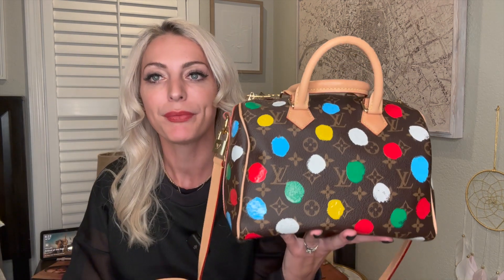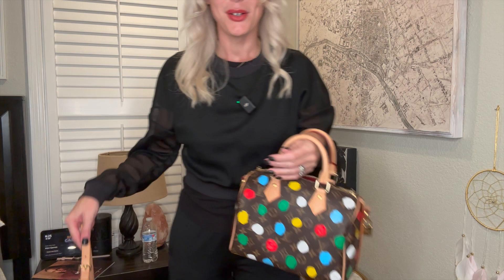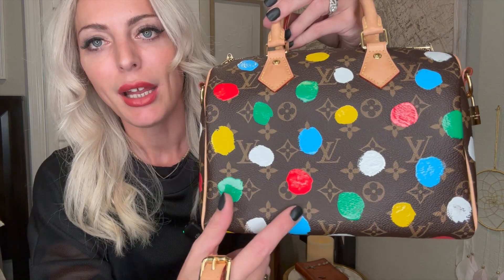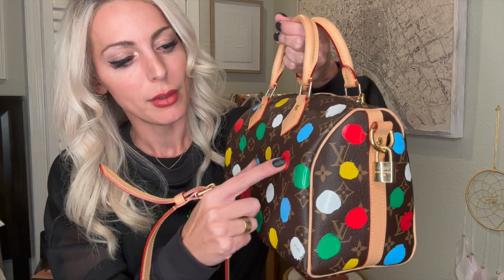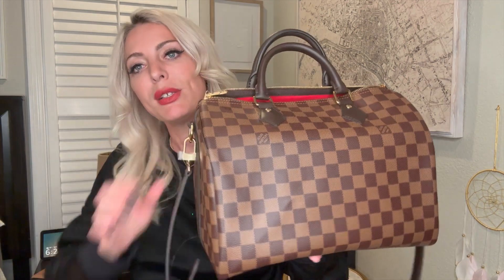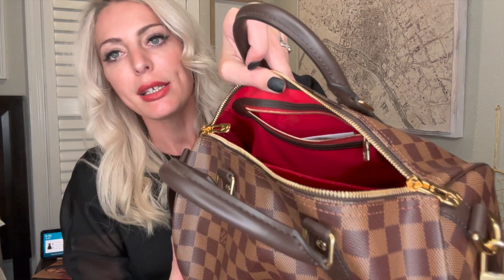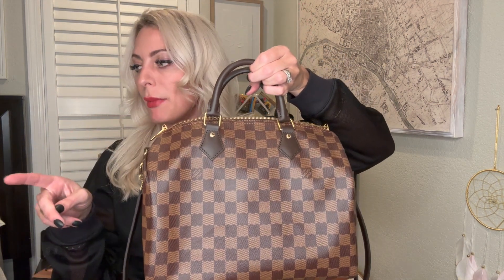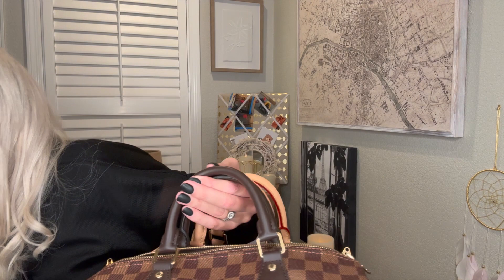LOUIS VUITTON SPEEDY 25B VS. 30B|Monogram, Damier Ebene, Special collection? Review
Hello everyone and thank you for being here. In this video, I will review the Speedy 25 Yayoi Kusuma collection and the Speedy 30 in Damier Ebene and Monogram. I will show you what fits inside and let you know what I think about all of them. Hopefully, this will help you decide. If you like this video, give it a thumbs up :) it helps.